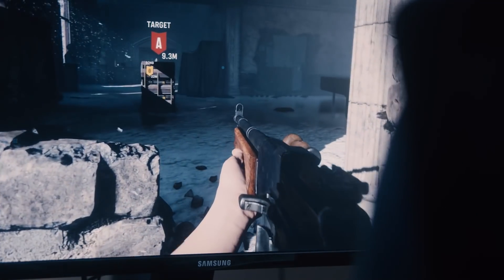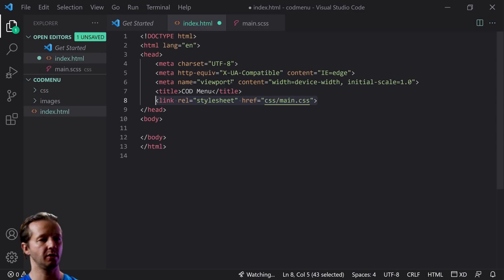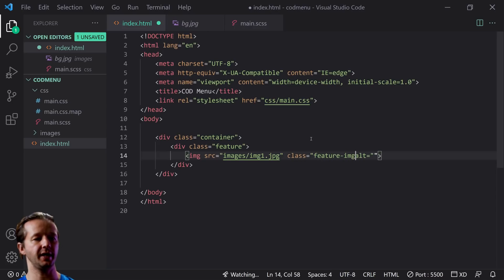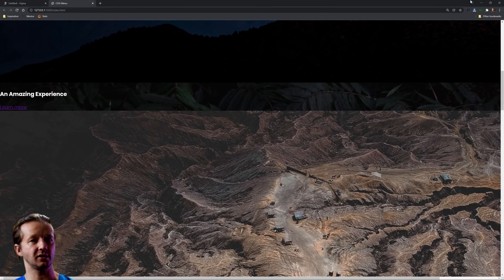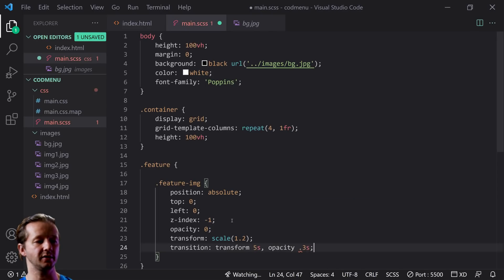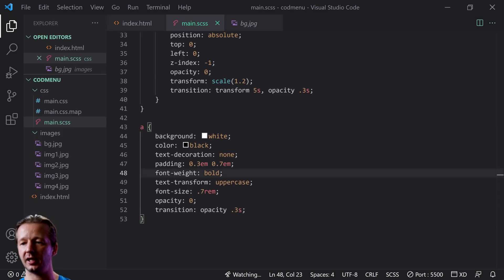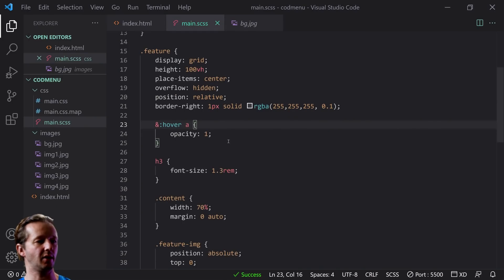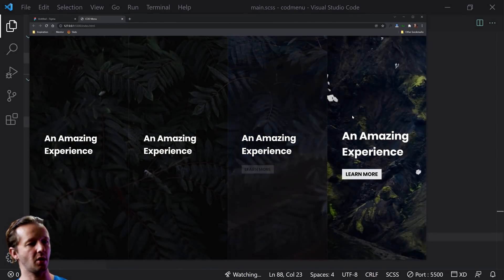Creating the Call of Duty Menu UI in HTML & CSS!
-- Today, I'm going to show you how to re-create the Call of Duty menu UI using purely HTML/CSS. No js, no frameworks or libraries. Fun stuff!

0:00 - Introduction
1:03 - An Awesome Offer
1:36 - Writing the HTML
5:07 - Writing the CSS
12:35 - Responsive CSS
14:05 - Final thoughts